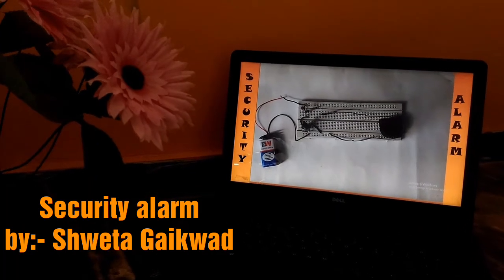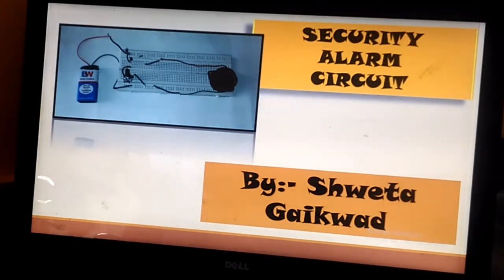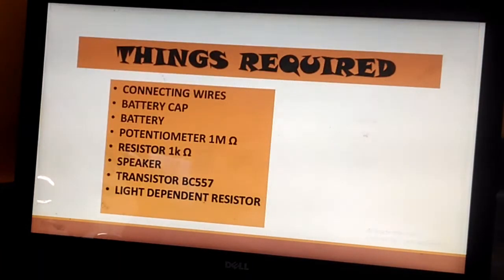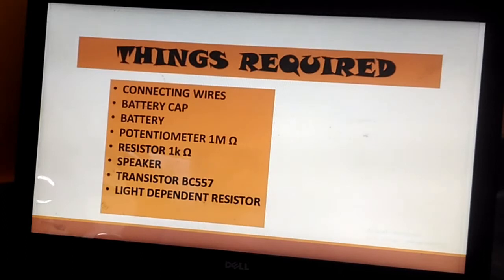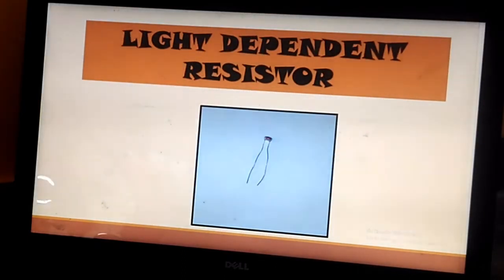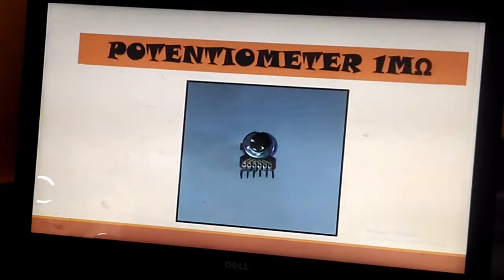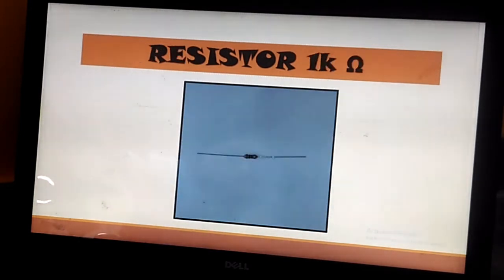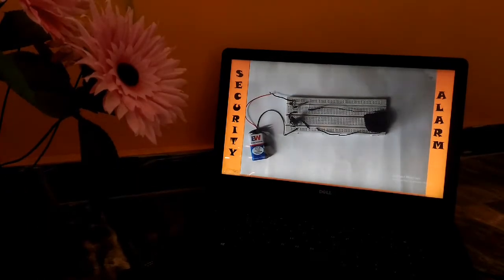Make Security Alarm using BC557 Transistor and ldr in 5 minutes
This is very easy and simple circuit to make.

The components required are:-
1)light dependent resistor.
2) BC557 Transistor.
3) Resistor 1k ohm.
4) Potentiometer 1M ohm.
5) Connecting wires.
6) Battery and Battery cap.

Follow the circuit diagram and you can easily make this security alarm circuit.